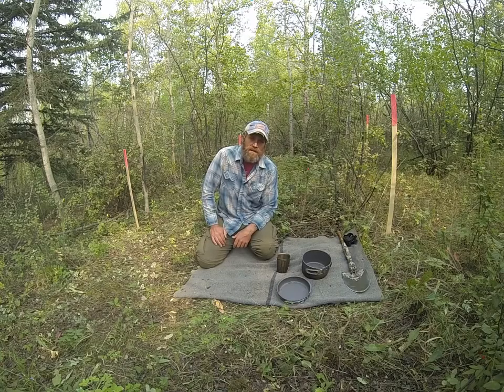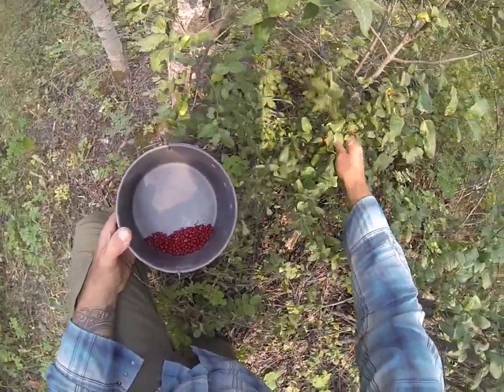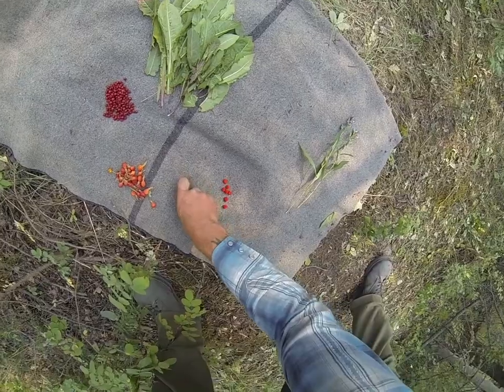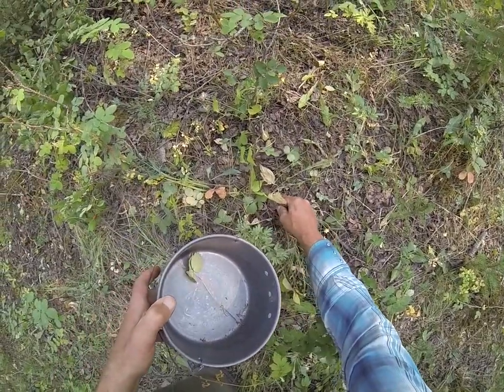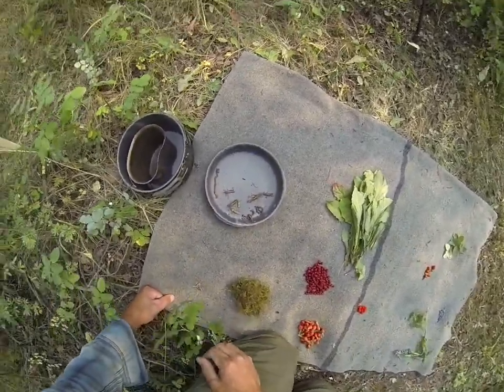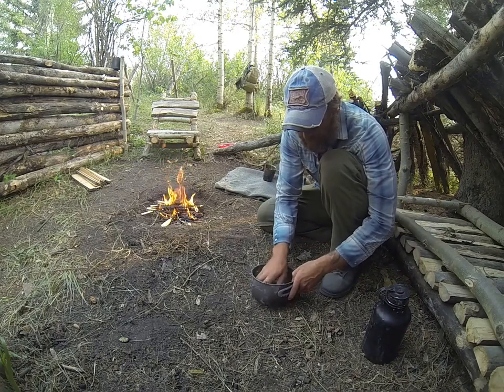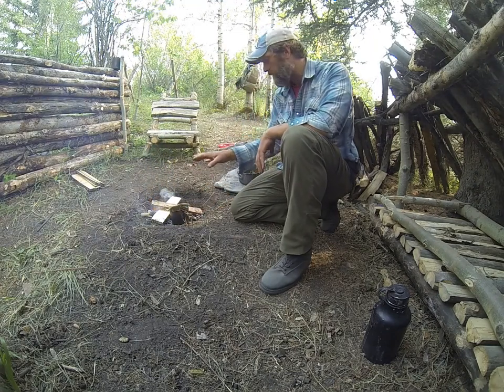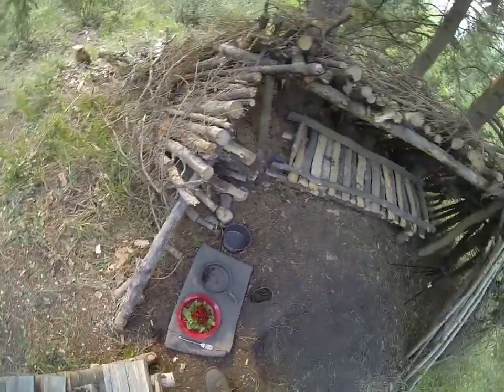10x10 ONE HOUR FORAGING CHALLENGE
This is my 10' x 10' foraging challenge. The challenge to forage one complete meal in an hour from an area of only 10' x 10'.